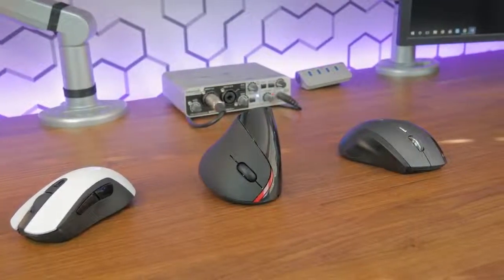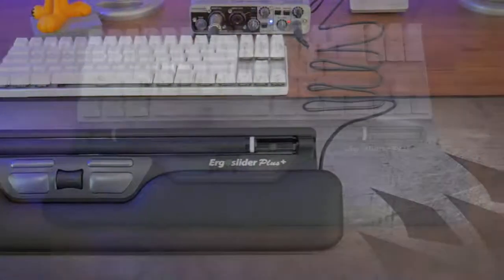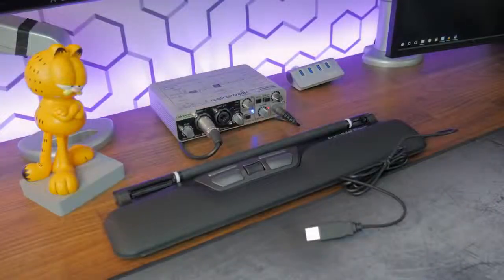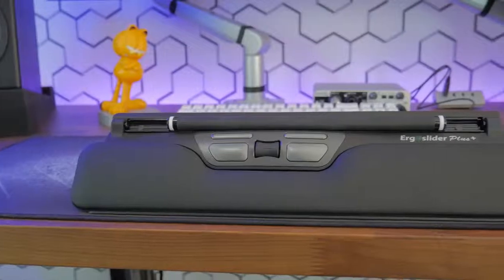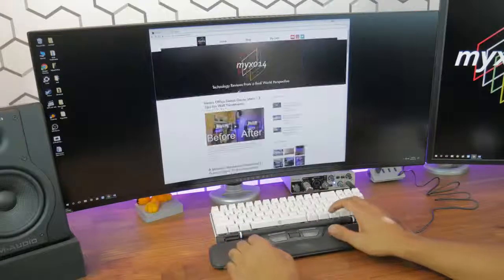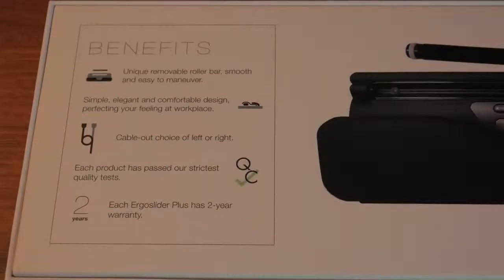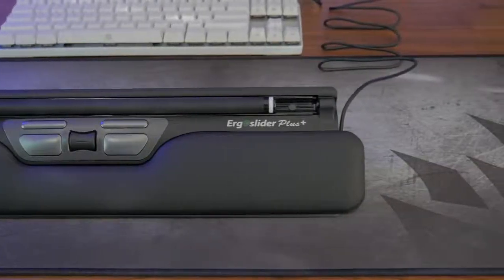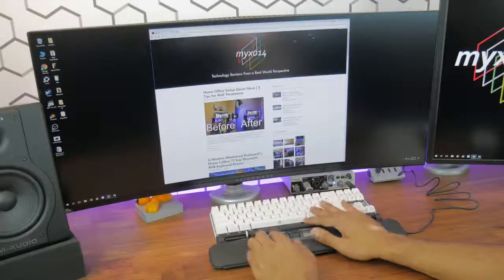This Wrist Rest Has a Built In Mouse! Ergoslider Plus Review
The Ergoslider Plus+ is a mouse alternative/keyboard add on accessory that replaces the traditional mouse and is geared toward increasing productivity and providing a more ergonomic experience. What makes this peripheral the best wrist rest / mouse combo to relieve carpel tunnel and wrist strain?